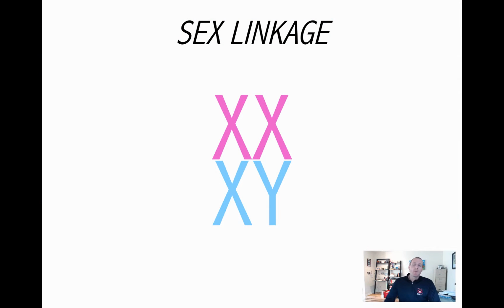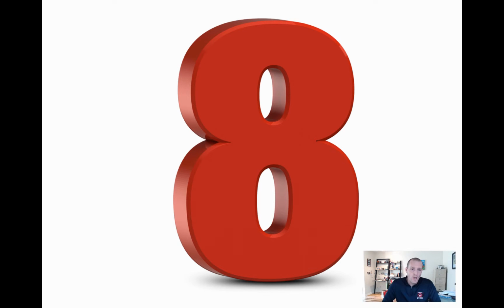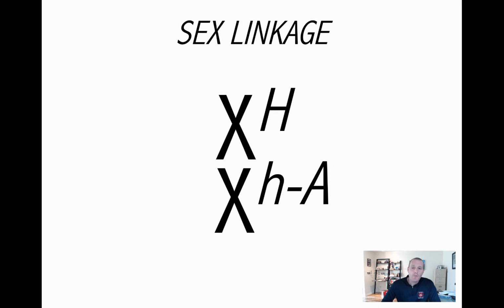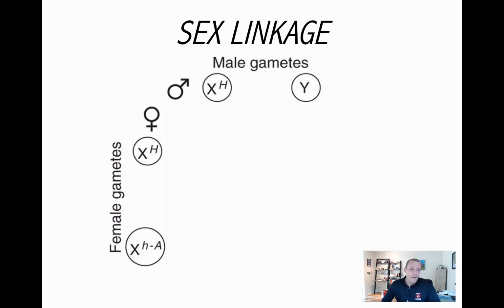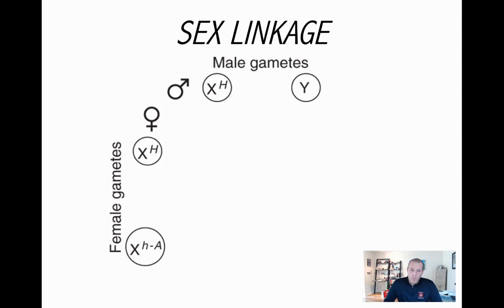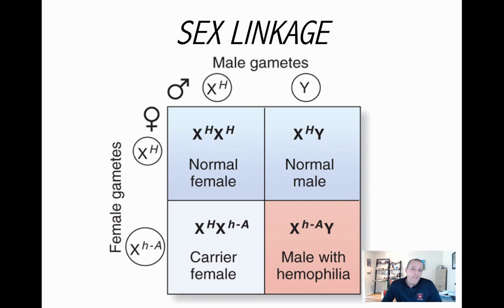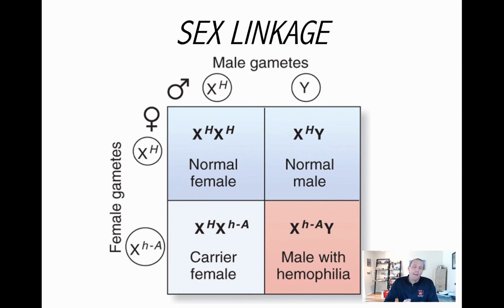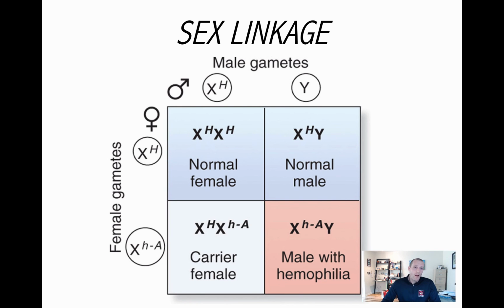OGB1 Week 15 and 16 P7